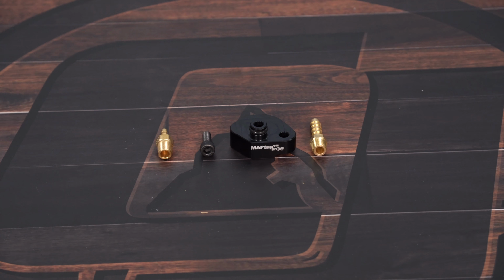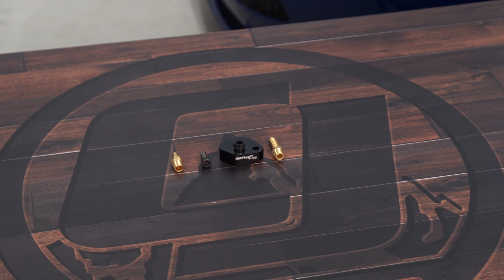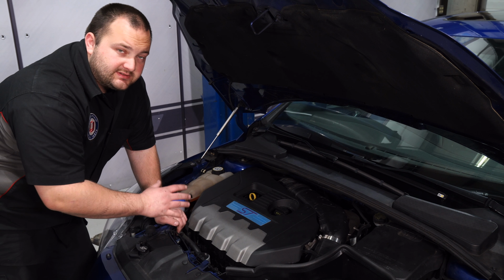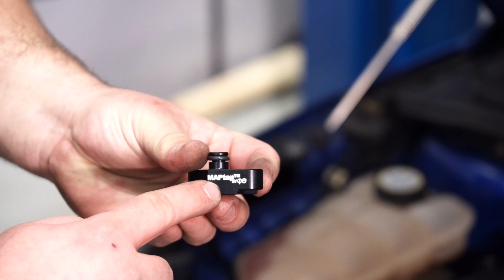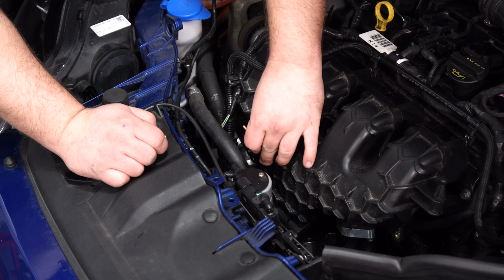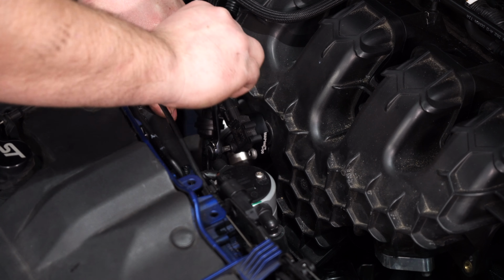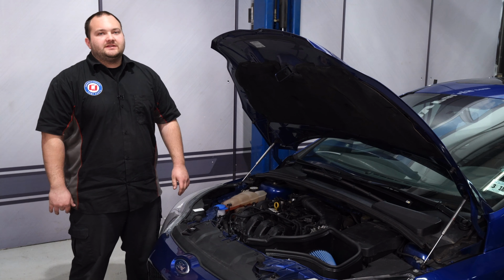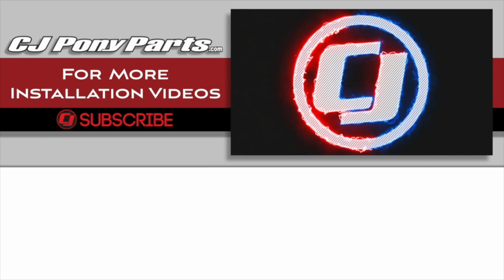Adding an Additional Boost Reference Port on the 2013-18 Focus ST with a cp-e MAPtap Adapter Install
Freddy shows you how to install a cp-e MAPtap Boost Reference Adapter Kit on your 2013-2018 Focus ST or 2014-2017 Fiesta ST.

Made out of billet aluminum that's CNC machined for perfect fitment and long-lasting quality.

Easy to install, this boost reference adapter kit is an excellent solution when you need another boost reference port for your 2013, 2014, 2015, 2016, 2017 or 2018 Focus ST or 2014, 2015, 2016 or 2017 Fiesta ST.